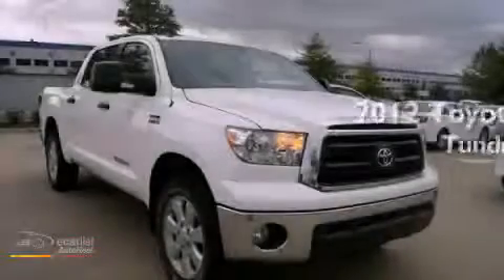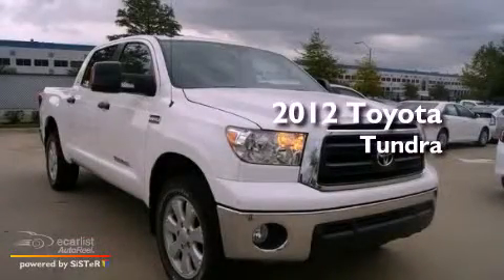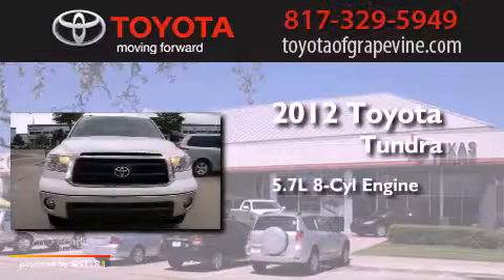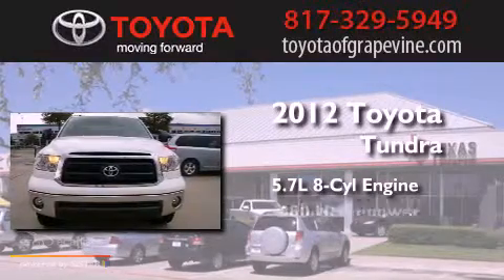2012 Toyota Tundra 4WD Grapevine TX 76051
Year : 2012
 Make : Toyota
 Model : Tundra 4WD
 Engine : 5.7L FFV DOHC 32-valve i-Force V8 engine
 Trans . : Automatic
 Exterior : White

 Interior : -

 801 State Hwy. 114 East